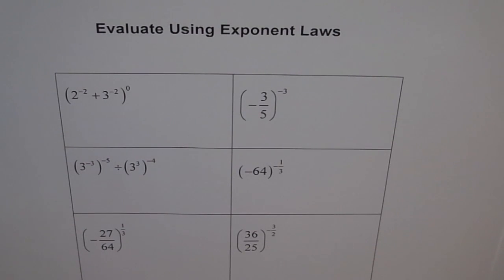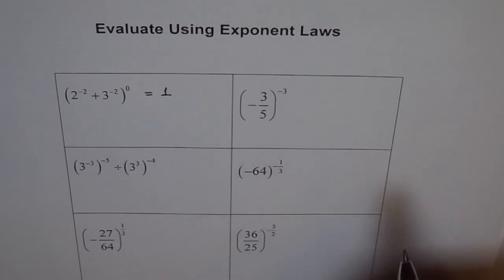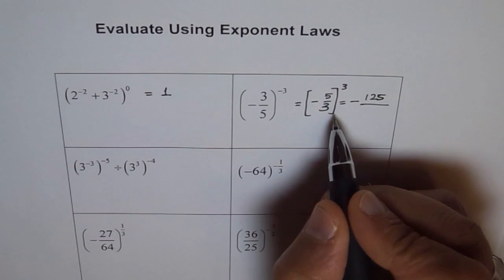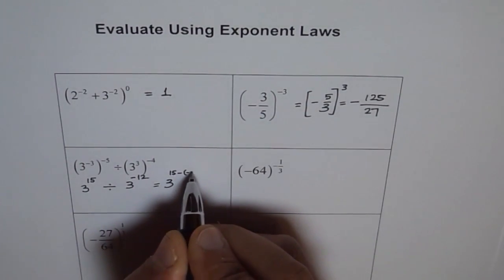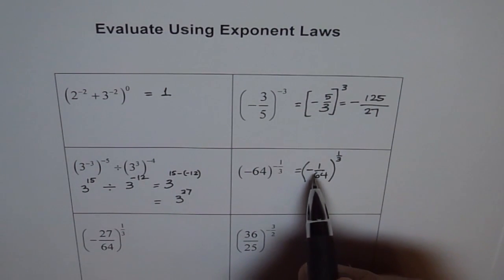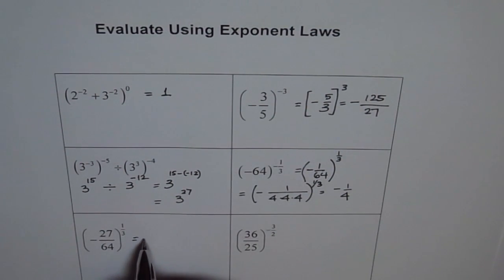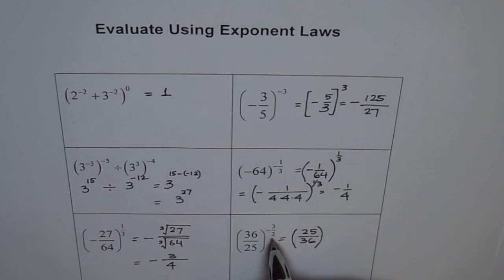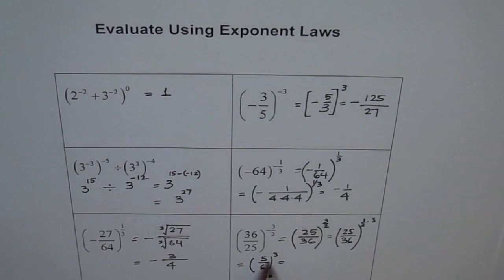Quiz Evaluate Exponets Practice